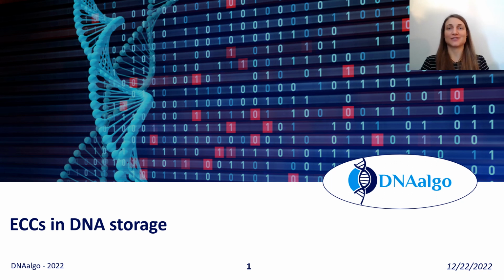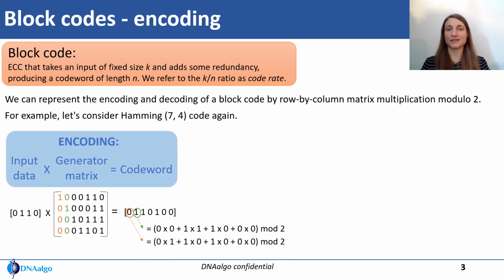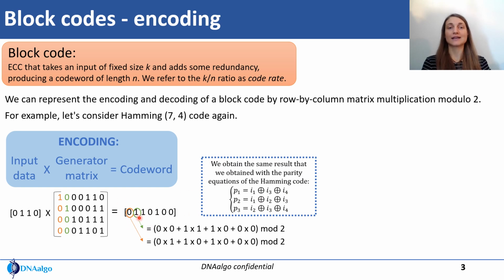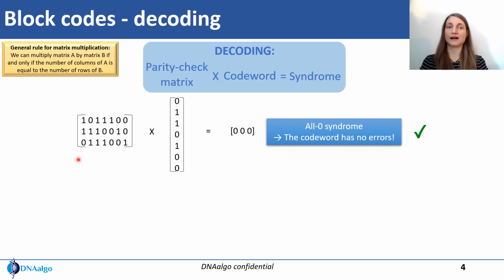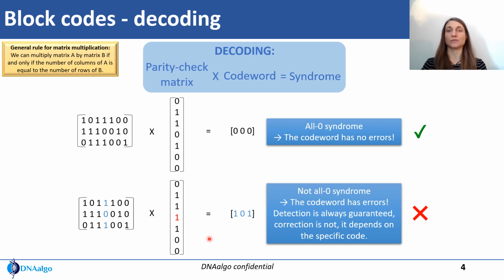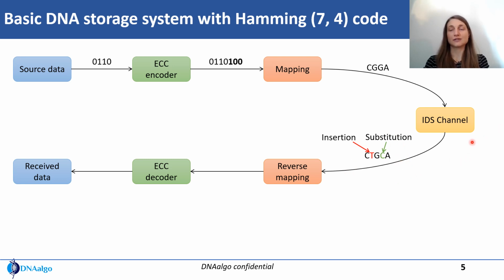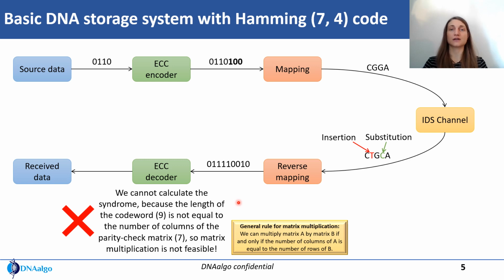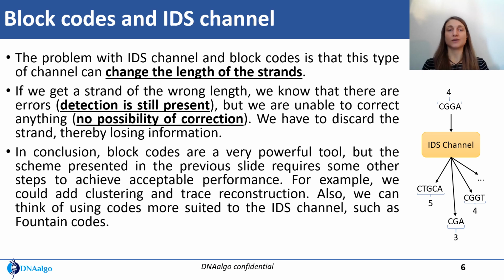ECC for DNA storage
ECC for DNA storage: the reason why Block Codes are not a good solution when dealing with DNA